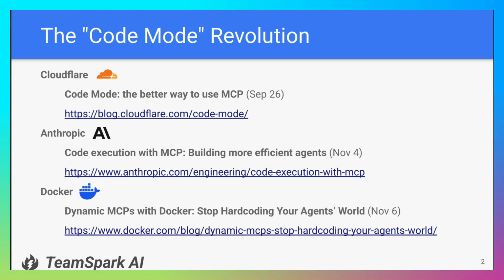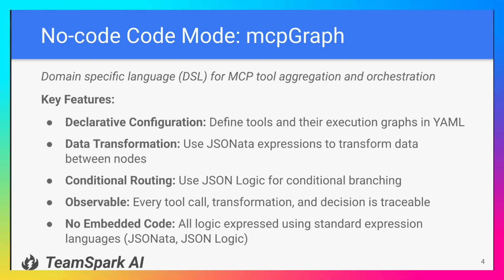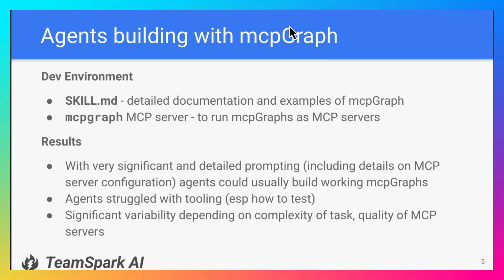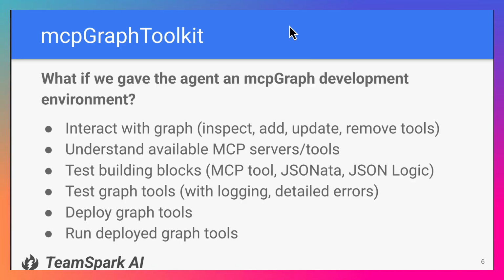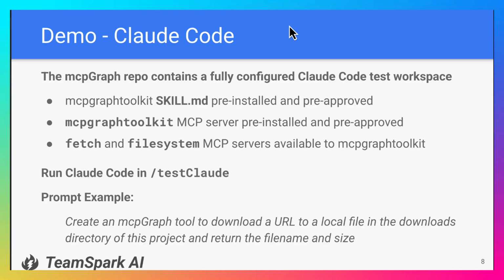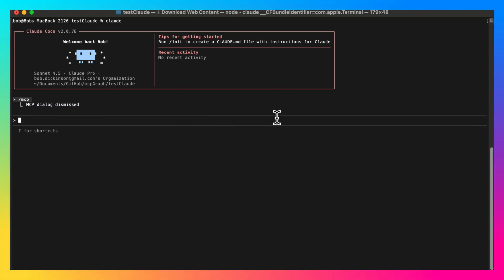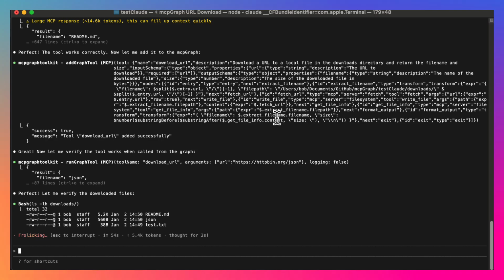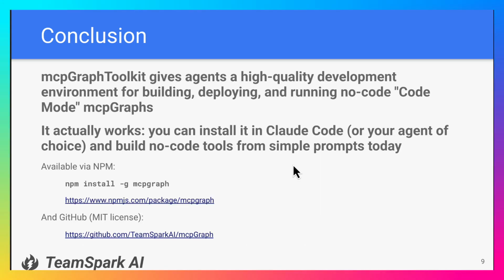TeamSpark - mcpgraphToolkit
A deep dive into the mcpGraph toolkit SKILL.md and MCP server that support agents in designing, developing, testing, and deploying mcpGraph orchestration tools autonomously in environments like Claude Code.

Prompt the agent to build a tool (usually orchestrating other MCP tool calls) and watch it build, test, and deploy the tool, then use that tool whenever you like. There's a full end-to-end demo using Claude Code.

It's "Code Mode" without the code.